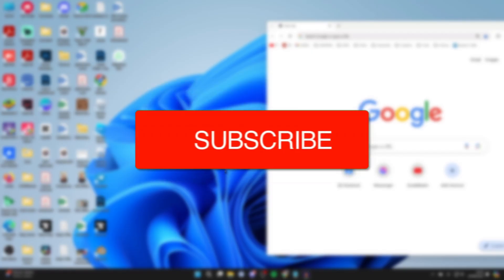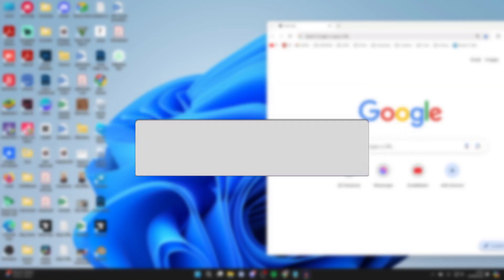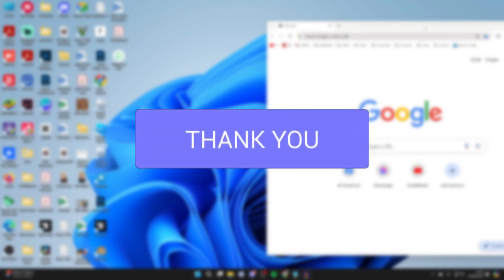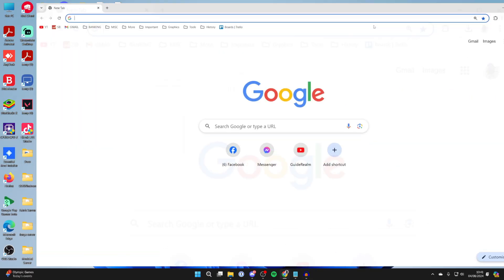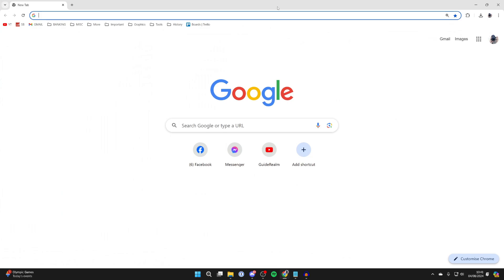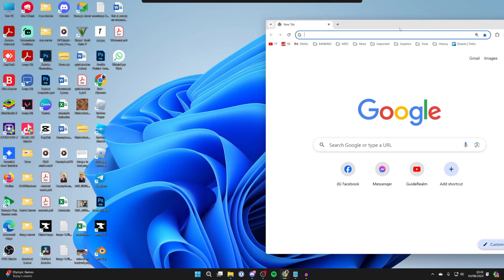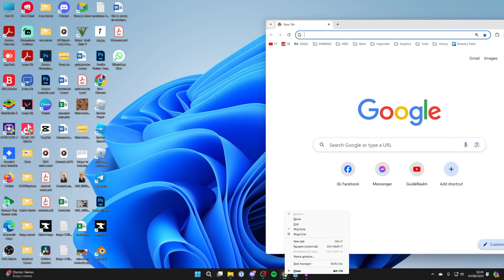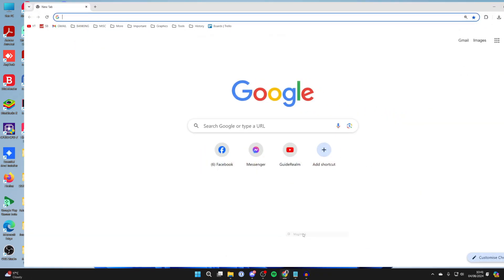How To Fix Google Chrome Not Appearing Full Screen - Full Guide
Learn how to fix google chrome not appearing full screen in this video.

GuideRealm